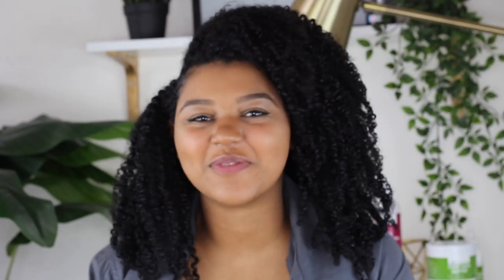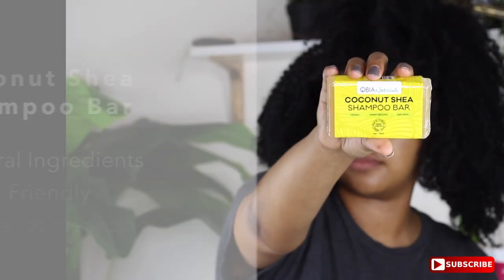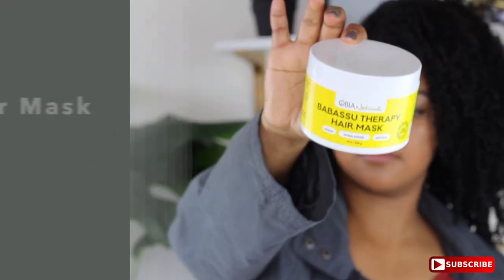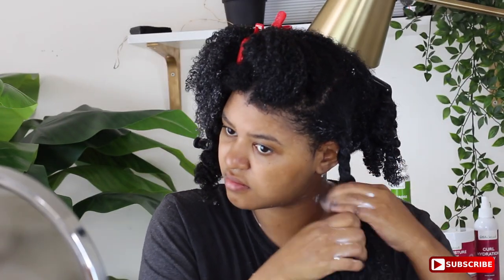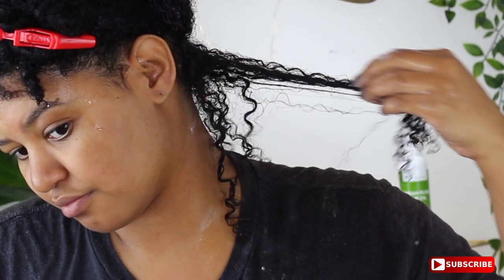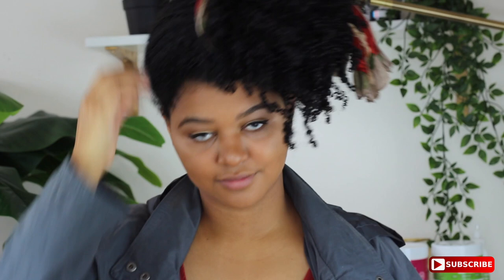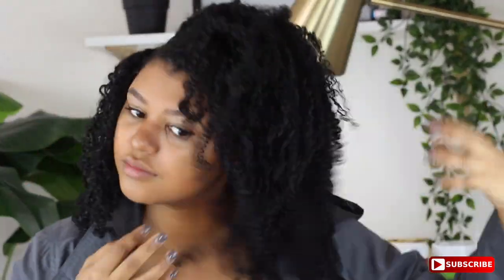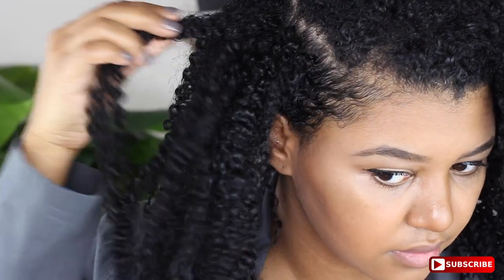FALL WASH AND GO | OBIANATURALS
Hey guys! I know its been a while, I have been feeling relatively uninspired about my channel. It became more of a chore than a creative outlet for me. ❤️❤️❤️

Price: 9.99

$12.99

14.99

$13.99

$9.99

17.99

14.99

FTC: NOT SPONSERED ❤️🌱